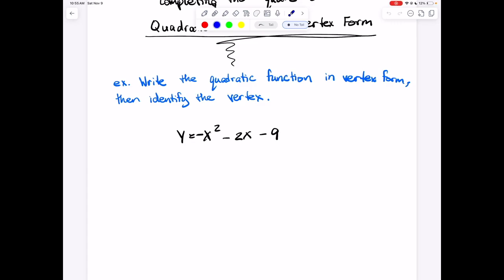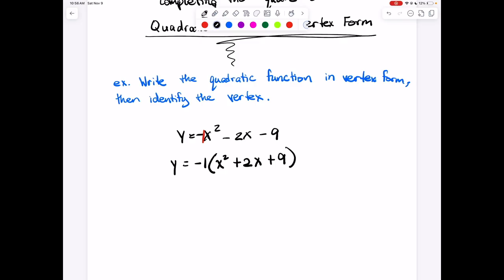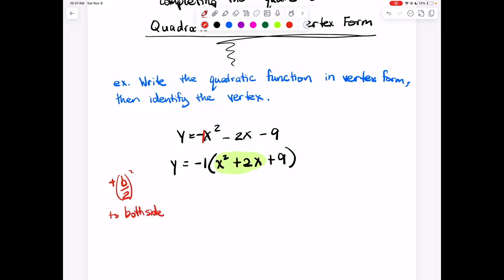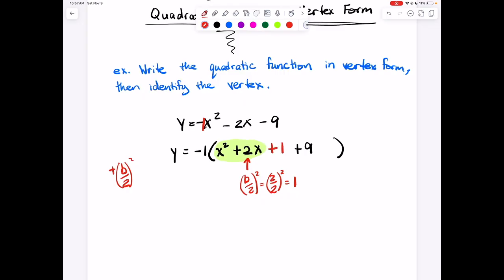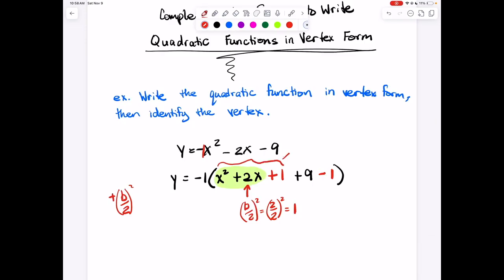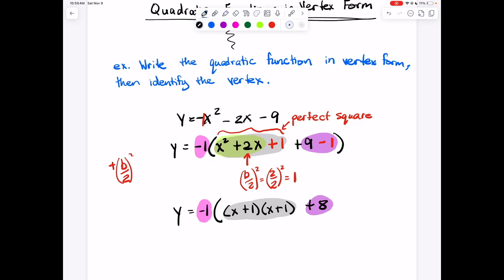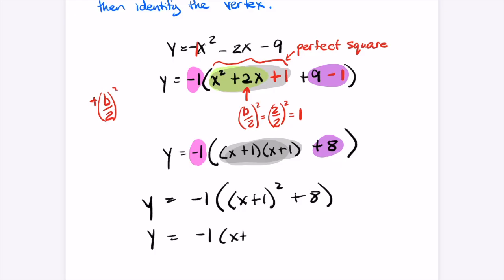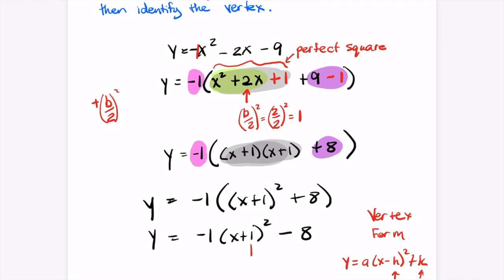Completing the Square to Change to Vertex form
In this video, I go over how to change a Quadratic Function from Standard Form to Vertex Form, then how to identify the vertex. If you don't know how to solve a quadratic function by completing the square, I suggest watching that video first then returning to this video.